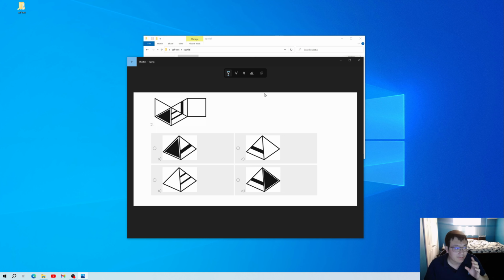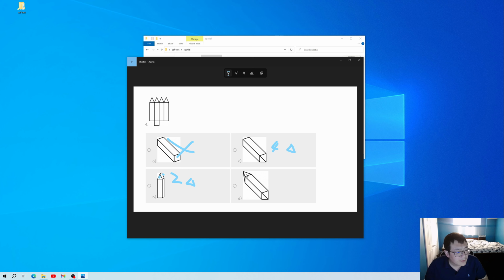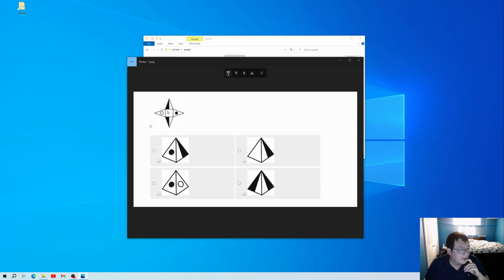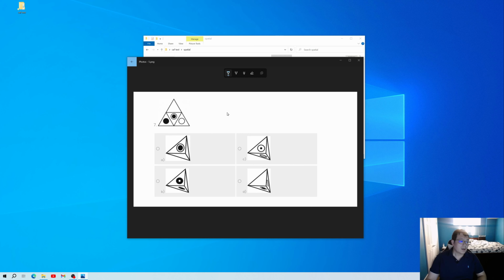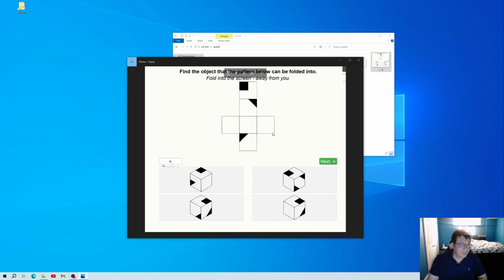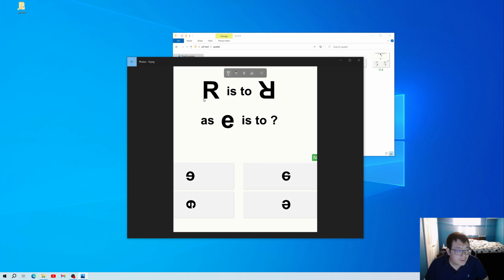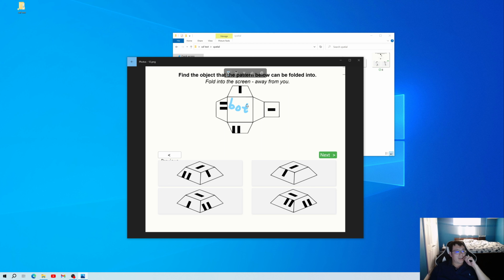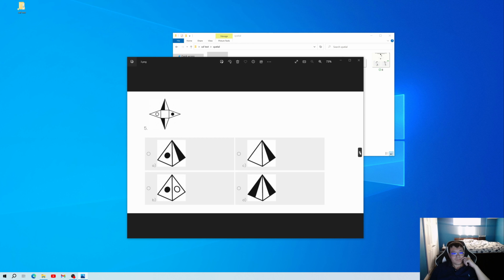CAF CFAT test spatial tricks in 20 mins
Just done my CFAT test and here are some tricks may help you with the spatial part,  I know some people may find hard to fold those in mind or don't have enough time to finish all questions. There are some trick you an try and no need to do the folding in mind!

the practice tool I use is from ARMY-test.com, I think it's great, its really helped my verbal part.